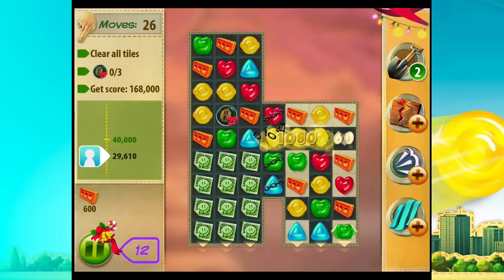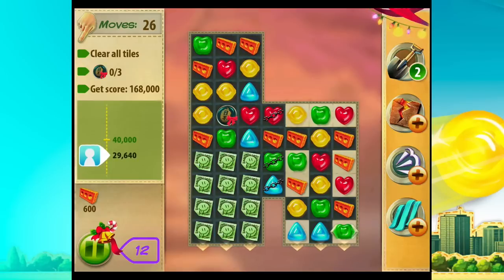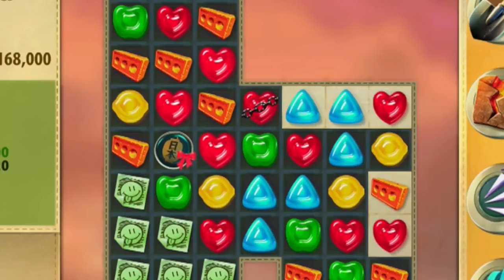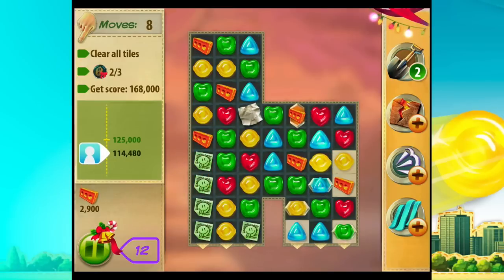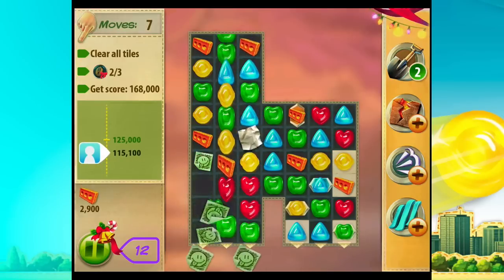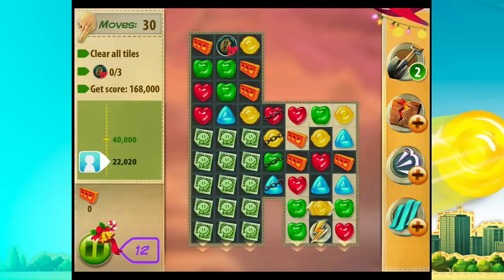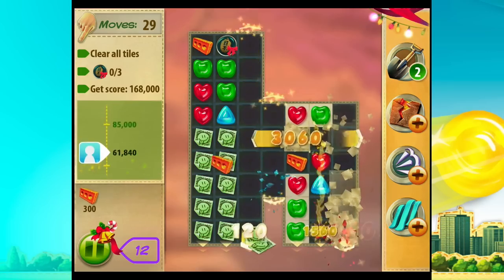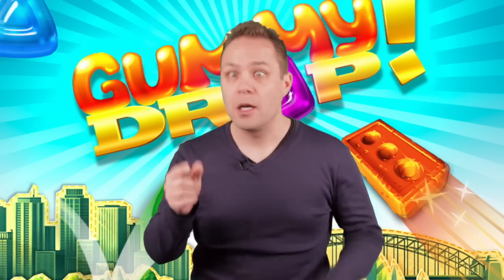How To Beat Tokyo Level 12 of Gummy Drop